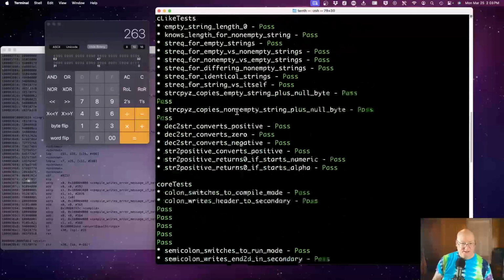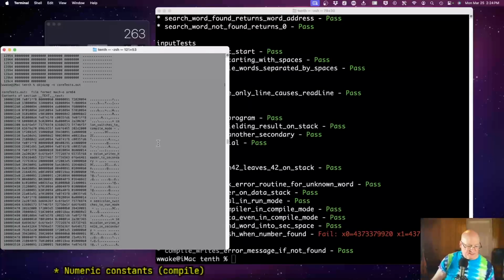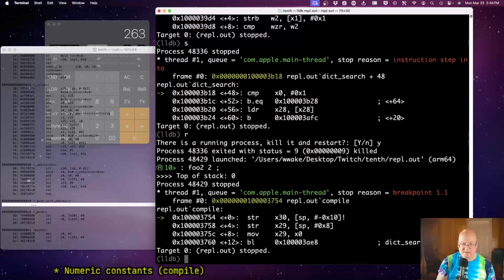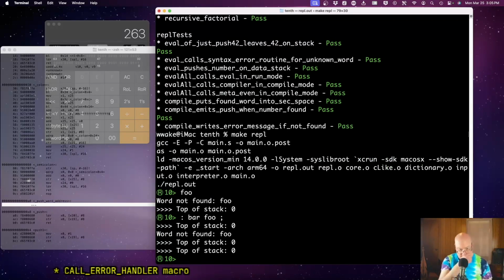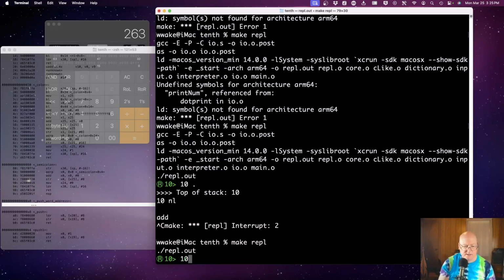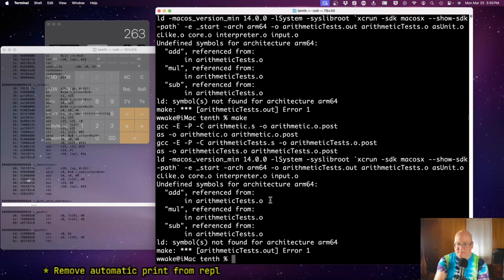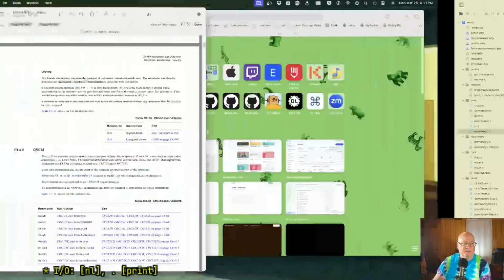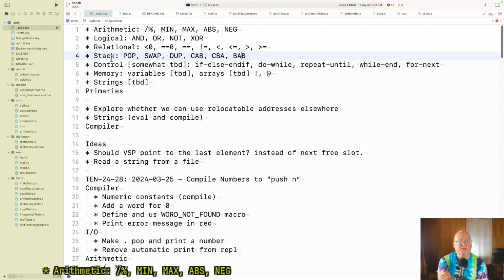TEN 24 28: Compile Numbers to “push n” - Tenth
Compiler
  * Numeric constants (compile)
  * Add a word for 0
  * Define and us WORD_NOT_FOUND macro
  * Print error message in red
I/O
  * Make . pop and print a number
  * Remove automatic print from repl
Arithmetic